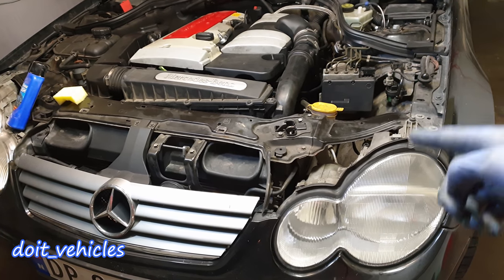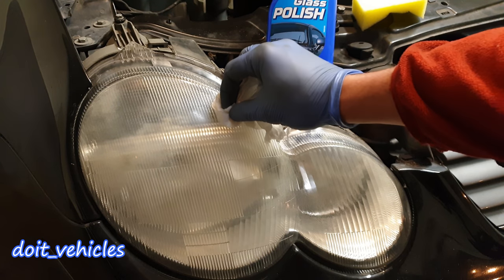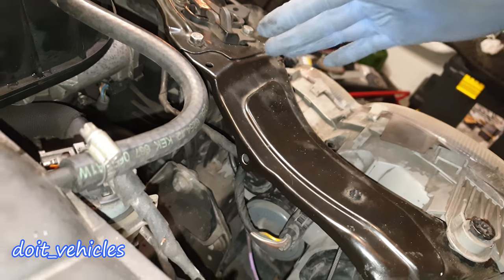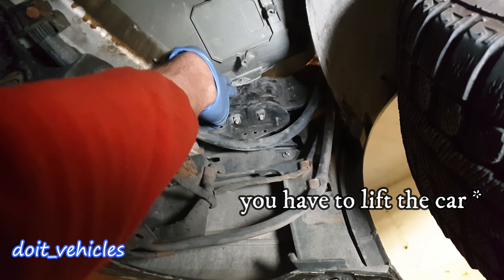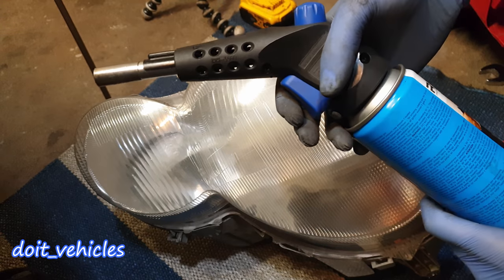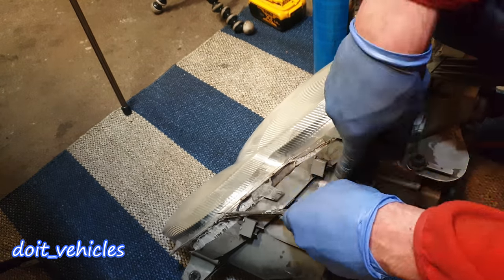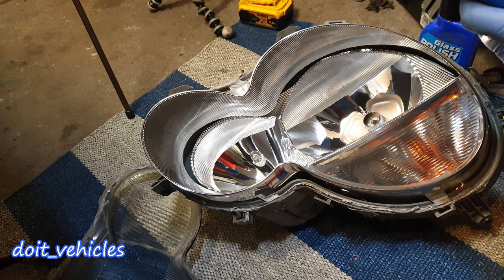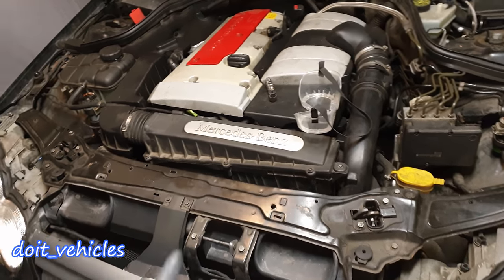Mercedes w203 Headlights Assembly Removal / Glass Restoration C class - Cheap DIY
Here is a link to a playlist with all the videos I made about this car :

This is a easy process of removing the headlights without having to remove first the front bumper.  It involves heating up the plastic connection of the headlights to the metal frame . By doing this , you will save a lot of time and after reinstalling it,  the healights will be as stabilised and sturdy as before . Mercedes c class w203 c200 .